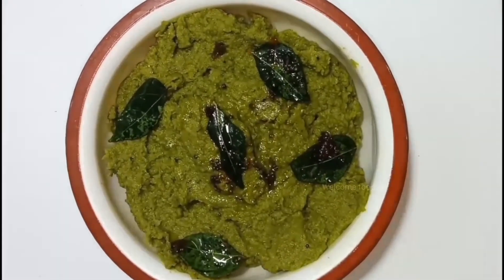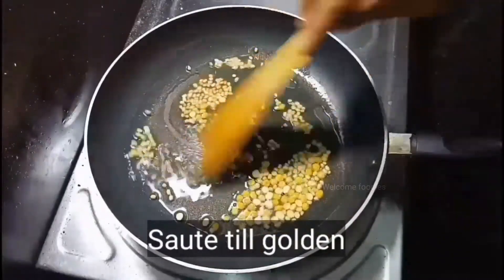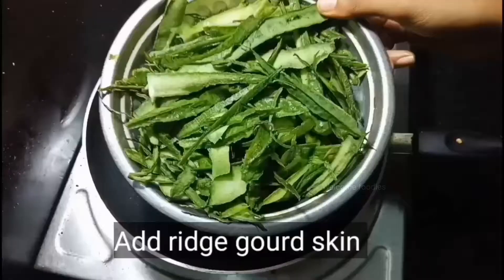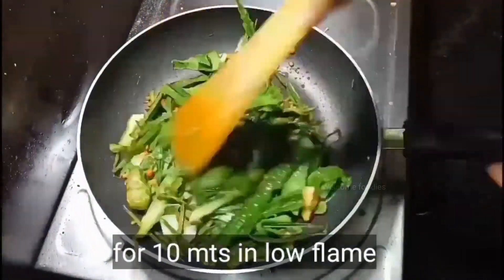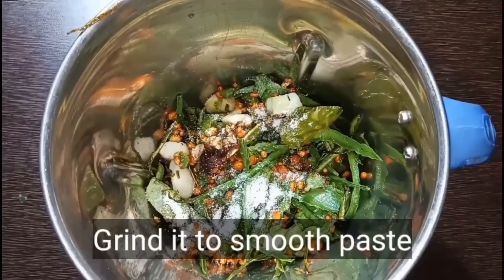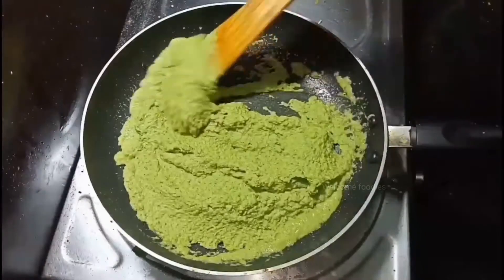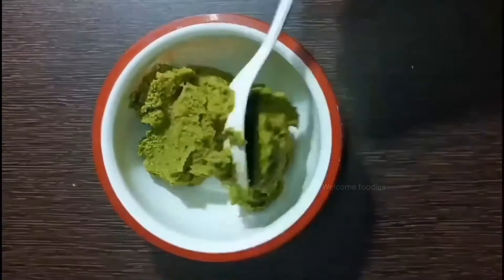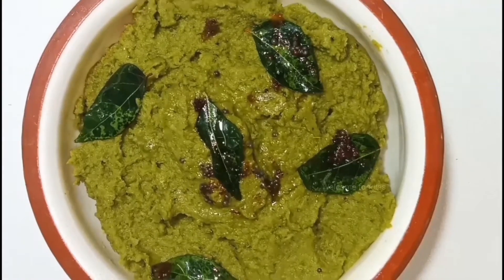Ridge gourd chutney | how to make ridge gourd chutney recipe | chutney varieties | welcome foodies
Ridge gourd chutney | how to make ridge gourd chutney recipe | chutney varieties | welcome foodies | chutney recipes